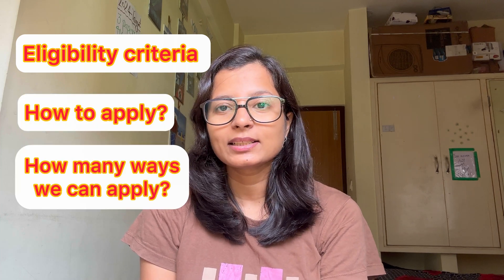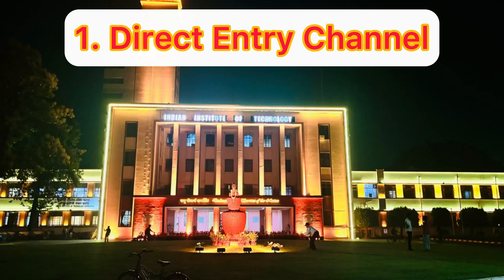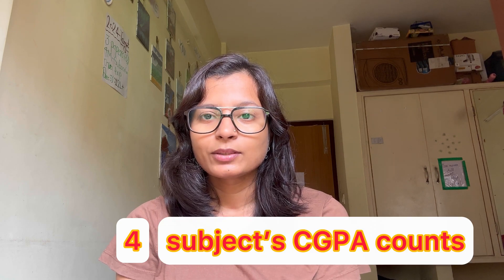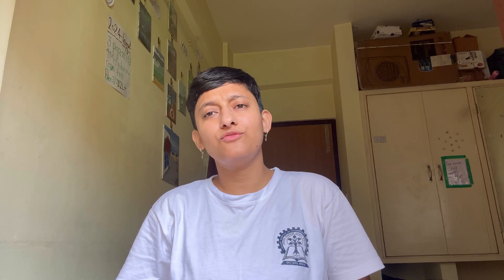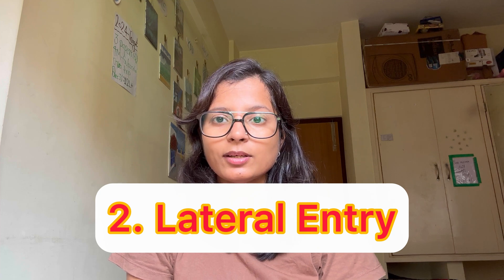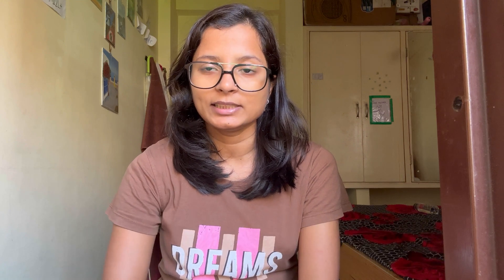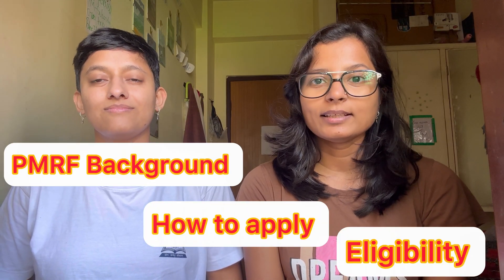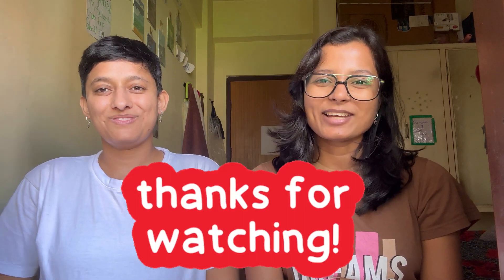"PMRF Scholarship for Ph.D. in India: Everything You Need to Know!" | Part-1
"Are you aiming for the prestigious Prime Minister's Research Fellowship (PMRF) for your Ph.D. in India? In this video, I break down everything you need to know about the PMRF scholarship—from eligibility criteria and application process to required grads and challenges. Whether you're a prospective applicant or just curious about this coveted fellowship, this video has got you covered.

Regards
AnnuVansh